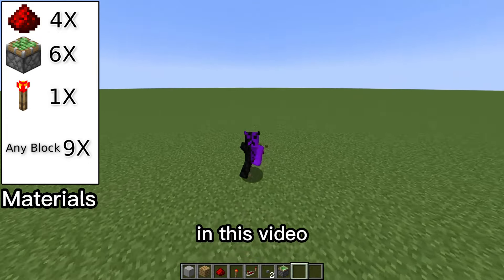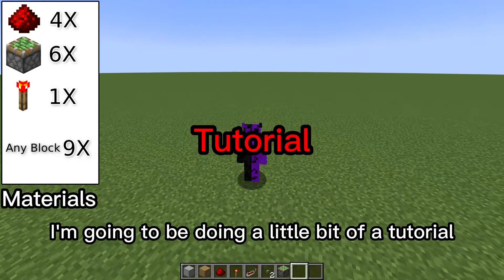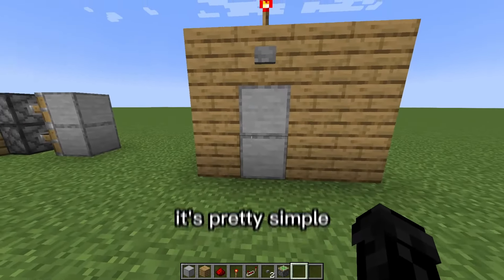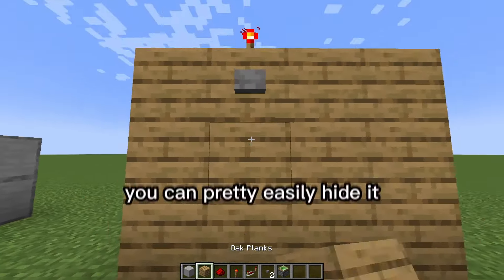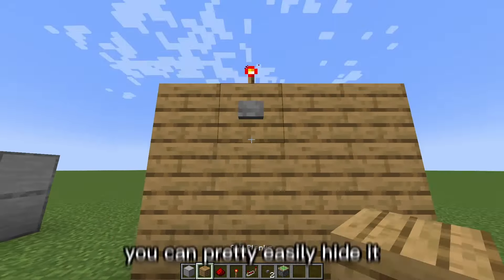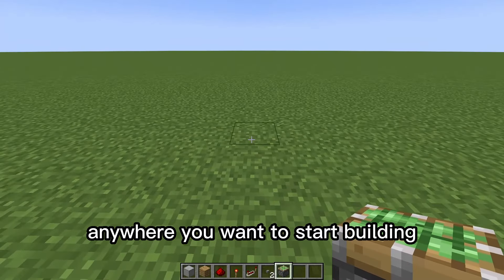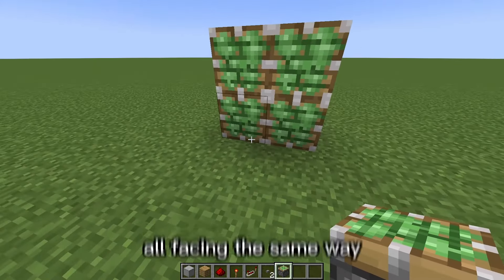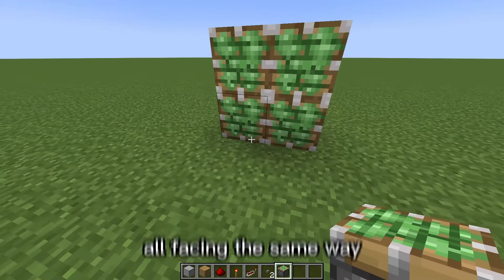Minecraft Simple 1x2 Flush Piston Door Tutorial *Java*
*New video out on the double-sided door! Check it out on my channel!*

In this video, I show how to create a 1x2 flush piston door! I hope you find this helpful! Thanks!

(This tutorial will NOT work for you if you are not in the java edition of Minecraft, if you are playing in bedrock or pocket edition of Minecraft, you might want to look for a different video.)